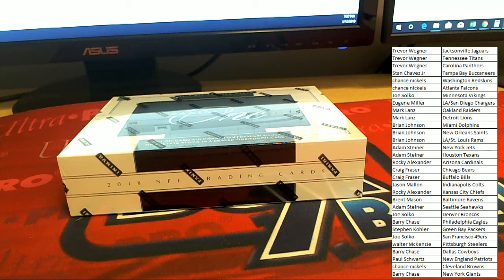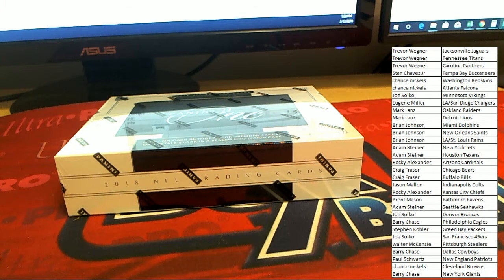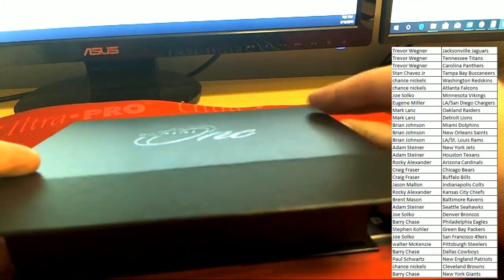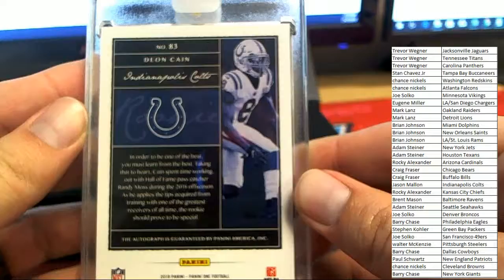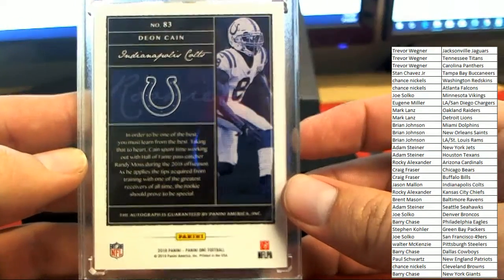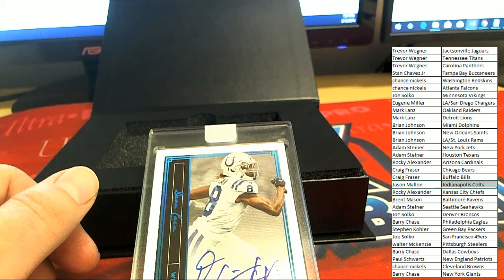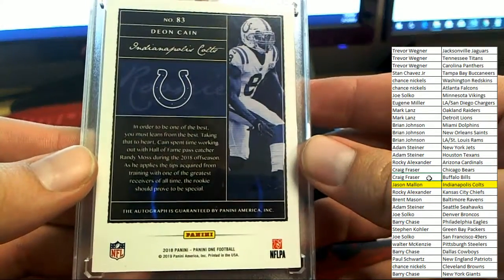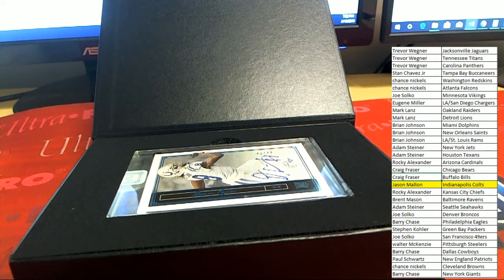2018 Panini One Football Hobby Box ID 18PONEFBPYT203